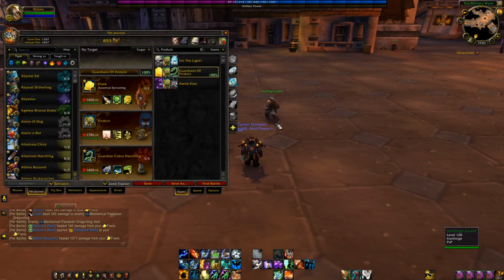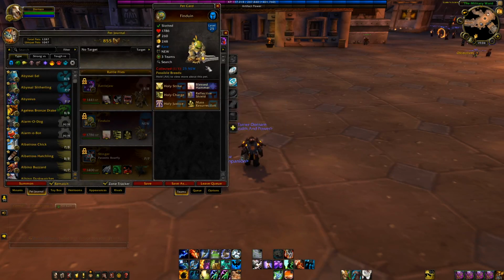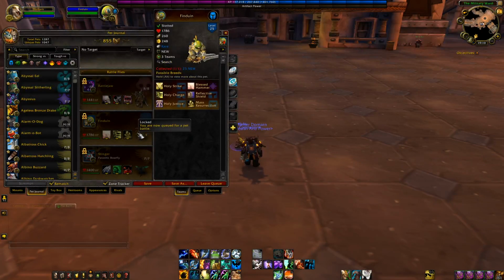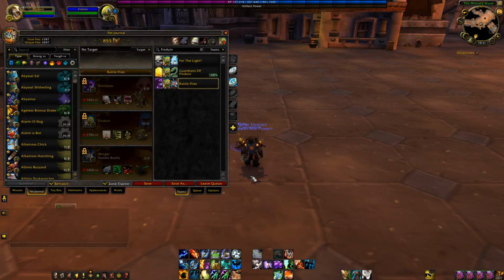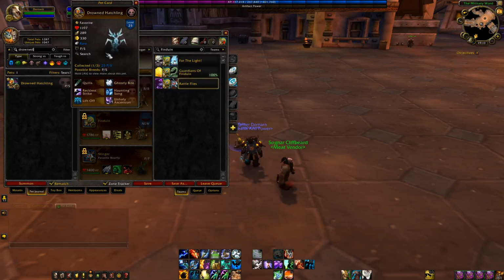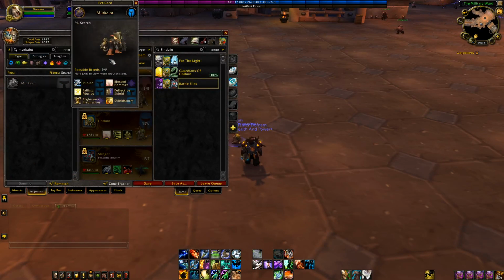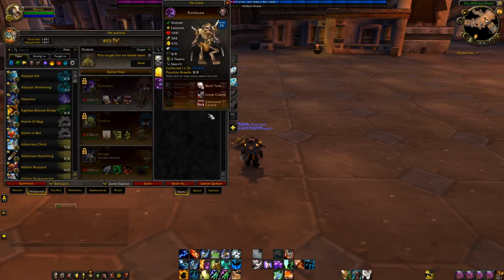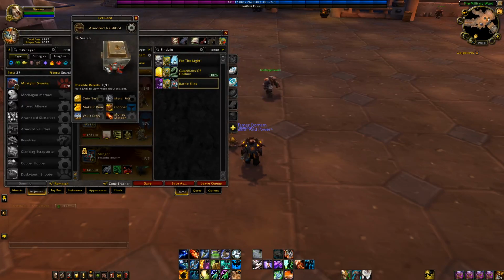Pet Spotlight: Finduin (New Alliance Blizzcon Pet)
For this one I will be trying out Finduin, the alliance counterpart to Gillvanas! Although Finduin may not be as good as Gillvanas, he still does have his uses especially with his high health pool! Really hope you guys enjoy :)